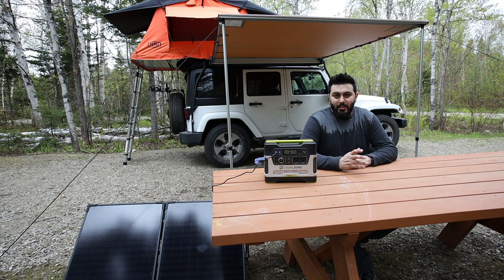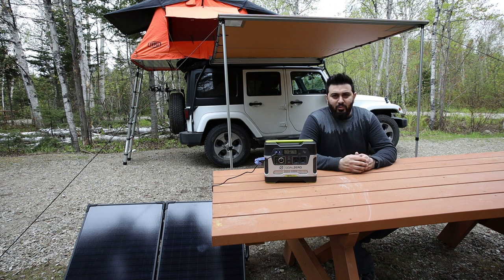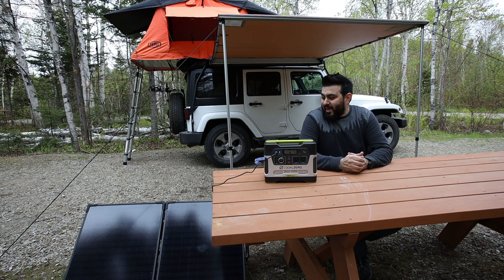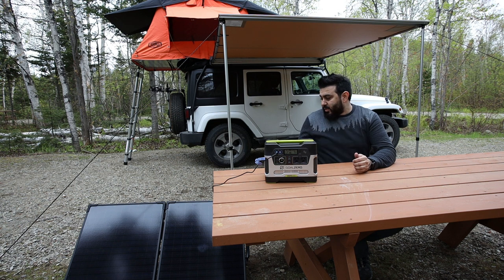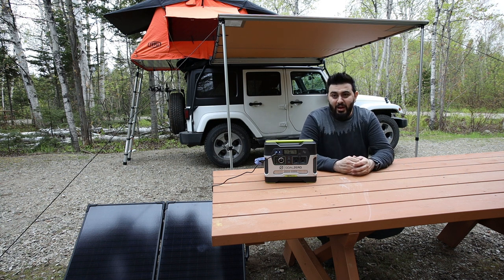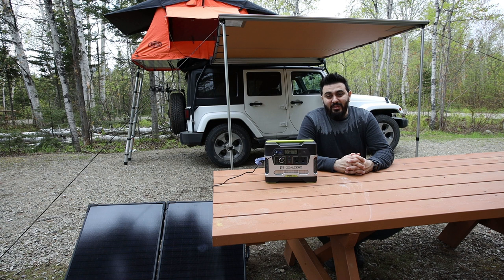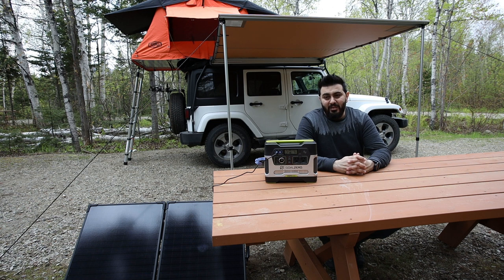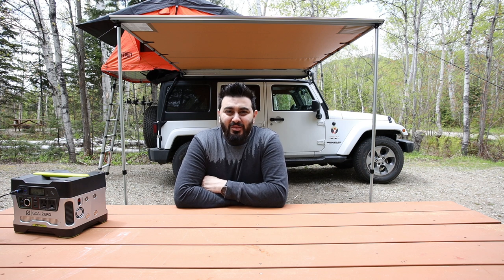Jeep Wrangler Rooftop Camping for Landscape Photography | Jeep Tour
JEEP JKU 4DOOR Gobi RANGER RACK
· Multi-Light Setup

Tepui Kukenam Ruggedized Sky 3 Person 4 Season Outdoor Roof Top Tent

ARB 4x4 Accessories Retractable Awning 2000x2500 mm

Goal Zero Yeti 400 Portable Power Station, 400Wh Battery Powered Generator Alternative with 12V, AC and USB Outputs

Goal Zero Boulder 100 Briefcase, 100 Watt Monocrystalline Solar Panel

Thule 963PRO Spare Me 2 Bike Spare Tire Bike Carrier

YETI Tundra 45 Cooler